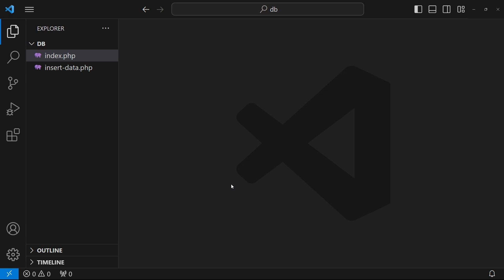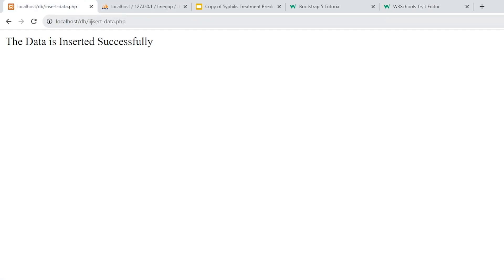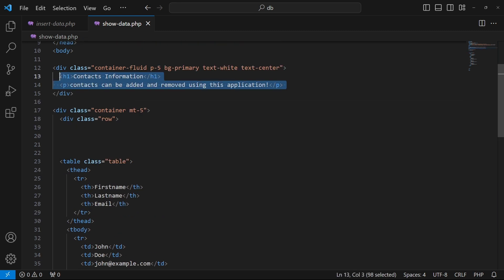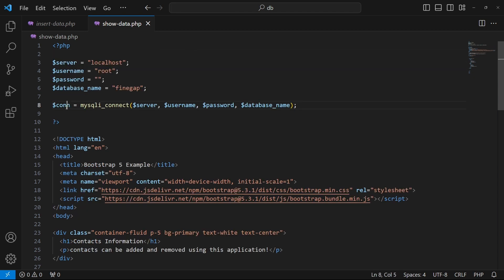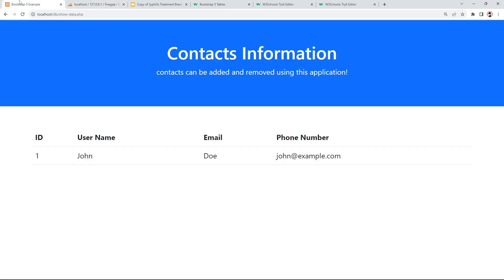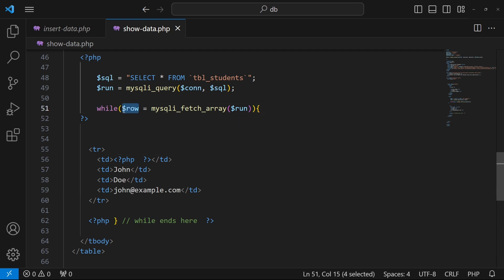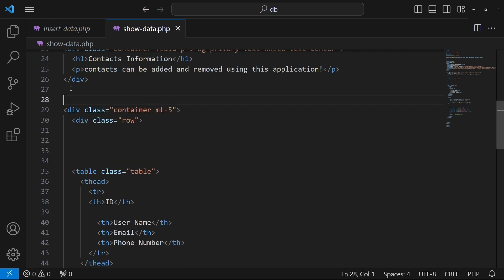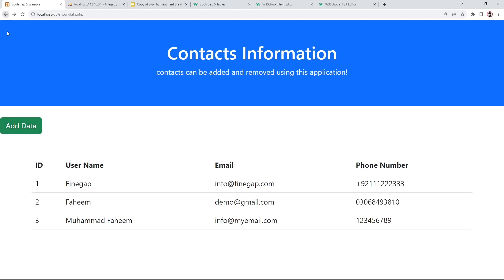Fetch Data from MySQL Database using PHP | Tutorial 34